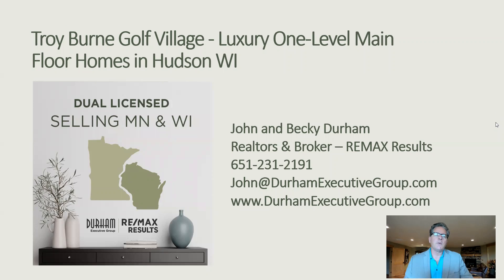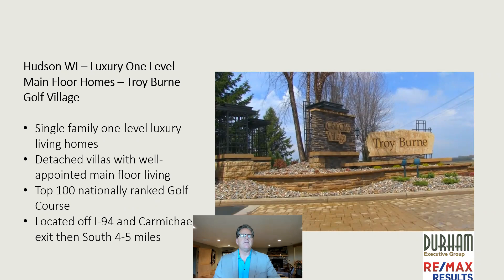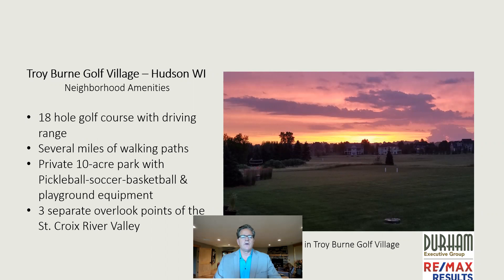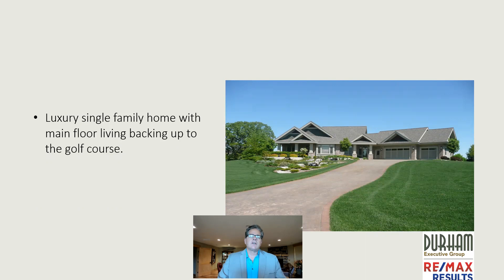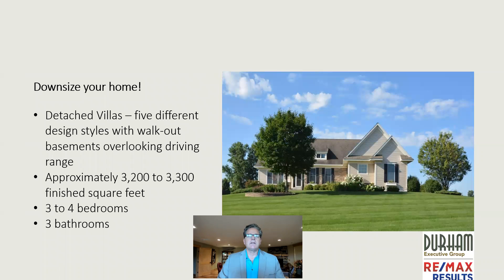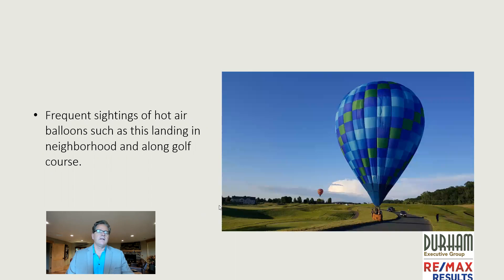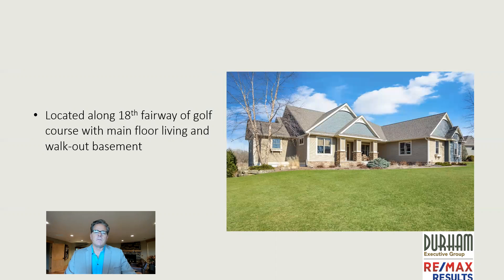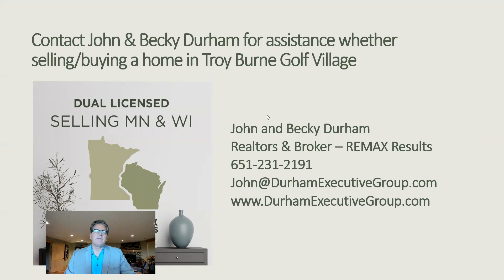Troy Burne Golf Village One-Level Main Floor Homes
Troy Burne Golf Village One-Level Homes – Ideal for Downsizing

0:00 Troy Burne Golf Village: Discussion of John & Becky Durham's real estate services

1:00 Troy Burne Golf Village: 18-hole golf course with driving range, 2-mile walking path, pickleball court, 10-acre park, 3 scenic overlooks of the St. Croix River Valley

1:48 Troy Burne Golf Village: The 18-hole golf course was designed by Tom Lehman the professional golfer

1:56 Troy Burne Golf Village: Examples of luxury single-family homes with main-floor living

2:13 Troy Burne Golf Village: Detached Villas with approximately 3,000 to 3,300 FSF which overlook the driving range

3:40 Troy Burne Golf Village: The 10-acre private park on the bluff of the St. Croix River Valley

4:10 Troy Burne Golf Village: Overview of John & Becky Durham's real estate services

Looking for one-level homes with all living facilities on one level in Hudson, WI? Troy Burne Golf Village offers a variety of homes perfectly suited for Baby Boomers, retirees, and anyone looking to downsize or "rightsize" their lifestyle.

Why Choose Troy Burne Golf Village?
Troy Burne Golf Village features stunning detached villas and one-level single-family homes that provide the perfect blend of luxury and convenience. Located along the Eastern side of the golf course driving range, these homes are designed for easy living, offering spacious layouts and minimal maintenance needs.

For those seeking to downsize, Troy Burne is the ideal choice. Transitioning to a one-level home in this community can save homeowners thousands of dollars annually while significantly reducing maintenance and cleaning efforts.

Convenience and Recreation in Troy Burne
Troy Burne is conveniently located just 4-5 miles south of I-94, with easy access to:

Hudson Hospital & Clinic
Grocery stores
Restaurants and shopping
Hudson Movie Theater
Outdoor enthusiasts will appreciate the neighborhood’s recreational amenities, including:

Miles of scenic walking trails
A private 10-acre park
Pickleball and basketball courts
Soccer field and playground equipment
Additionally, Troy Burne Golf Village features three breathtaking St. Croix River Valley overlook points, providing stunning views of the river and surrounding landscape.

Community and Lifestyle
Troy Burne isn’t just about homes—it’s a thriving community. Residents enjoy regular neighborhood events, including Recipe Clubs, Men’s Groups, and card games, fostering a welcoming and friendly environment.

Why Work with Realtor Experts John & Becky Durham?
As the leading real estate experts for one-level homes in Hudson, WI, John and Becky Durham of the Durham Executive Group bring over 40 years of combined experience to help you find the perfect home.

🌟 Ready to downsize to a one-level home in Troy Burne Golf Village?